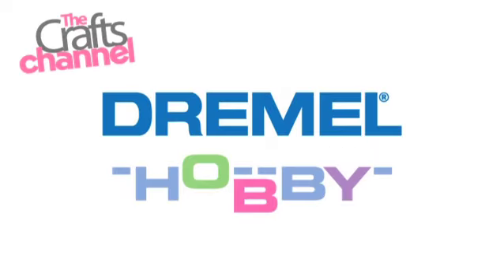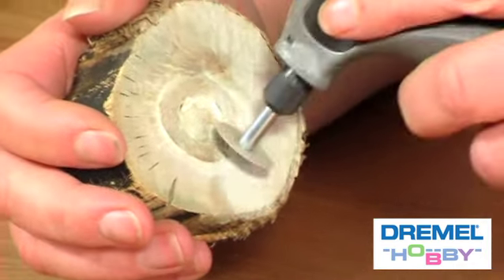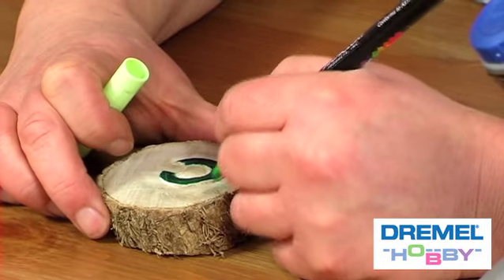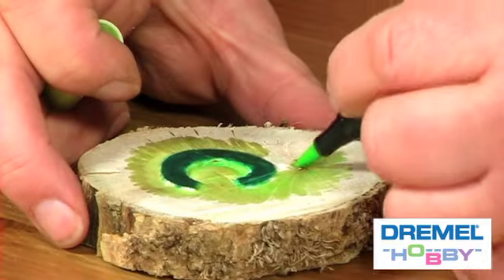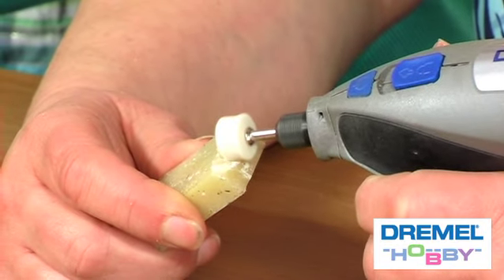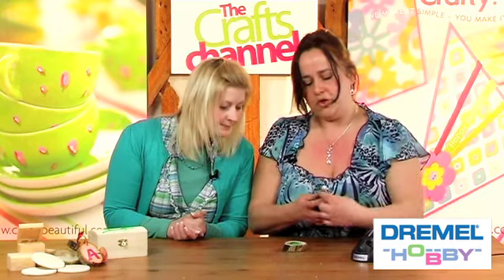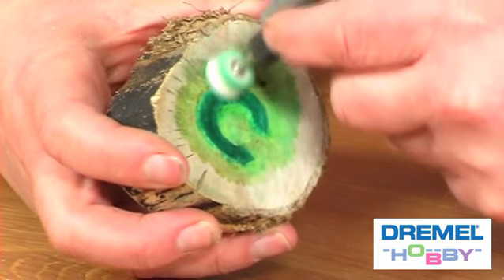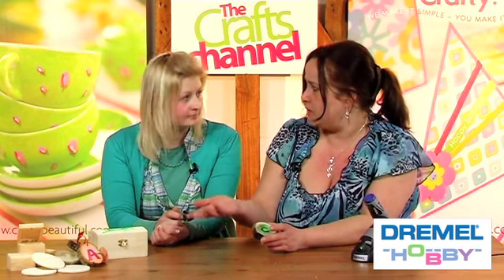How to carve wooden decorations with the Dremel Stylus - Part Two | AD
How to carve wooden decorations. How to use a Dremel Stylus. How to finish wood carvings. Wood carving project ideas.

In part 2 of this demonstration, Corinne Bradd finished the carved decorations by adding colour with marker pens and smoothing with beeswax for a sleek, professional finish.